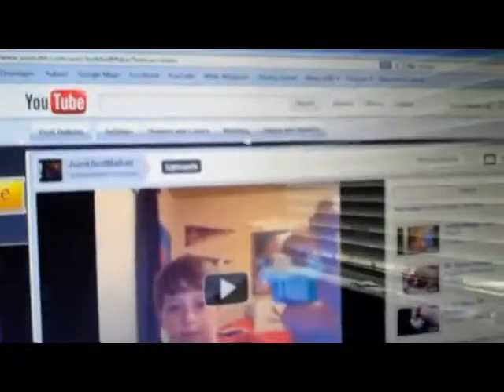Building my Beetlebot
I just got some of the parts for a new project called the Beetlebot.